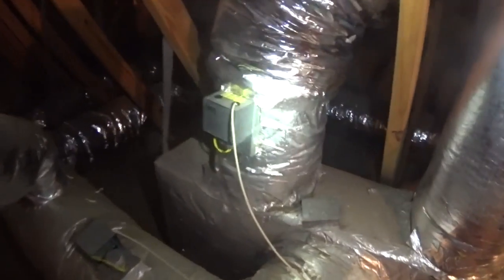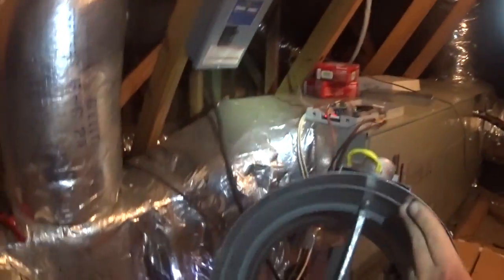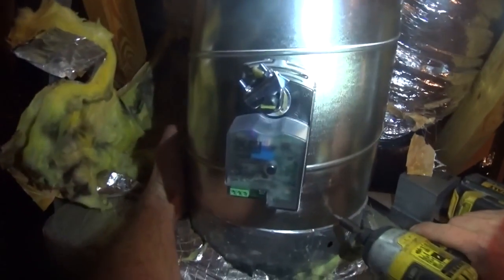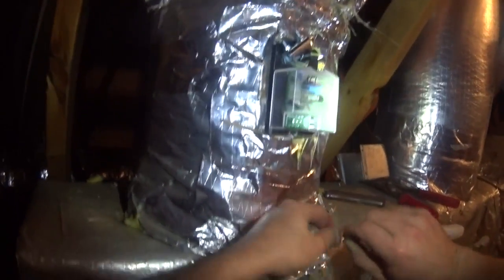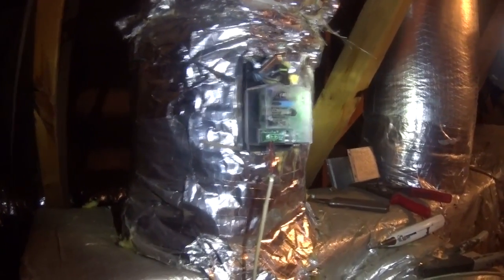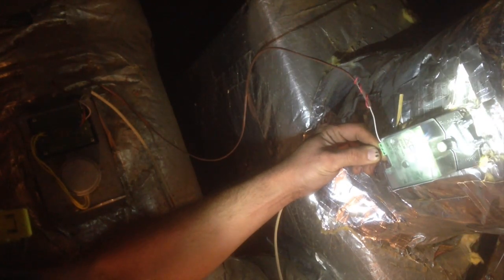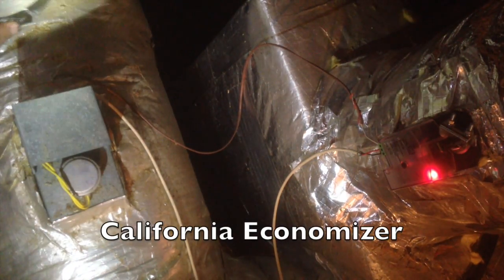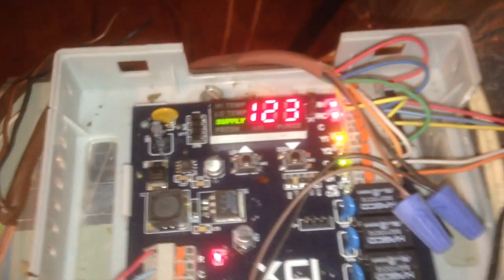HVAC Service: Replacing A Zone Damper Motor